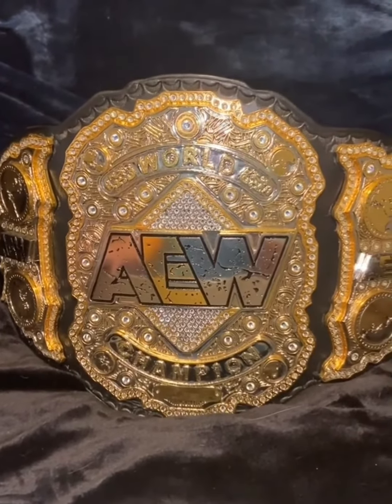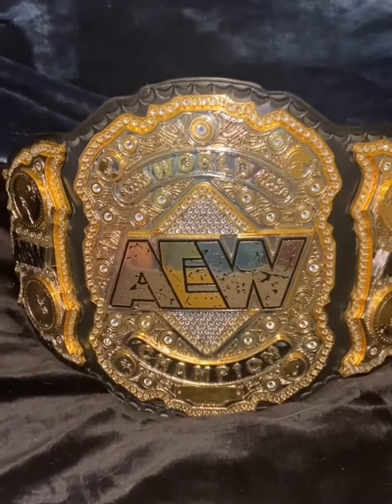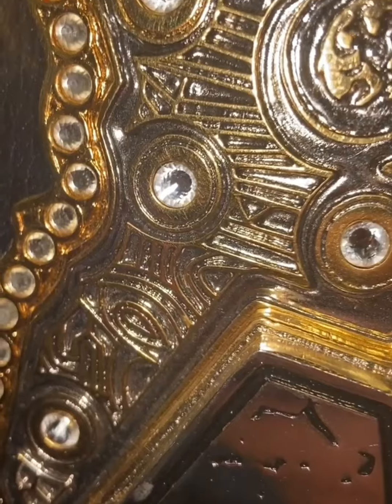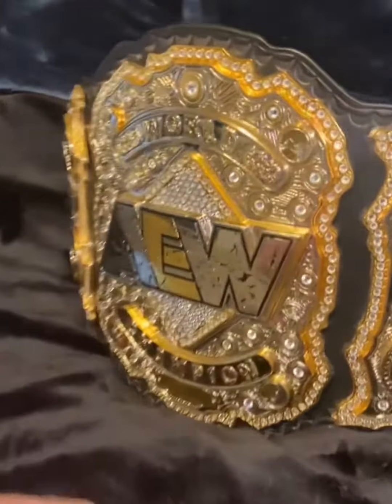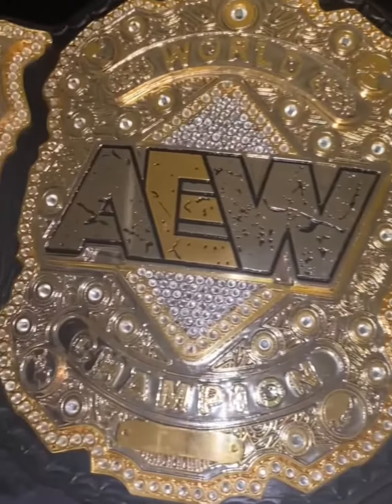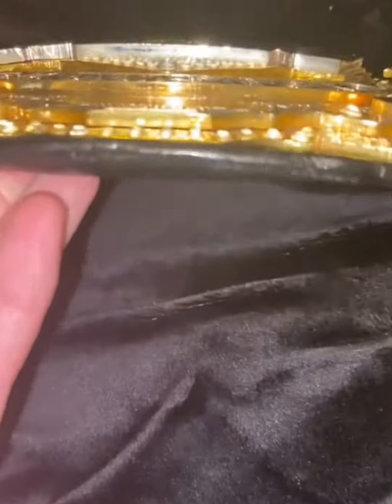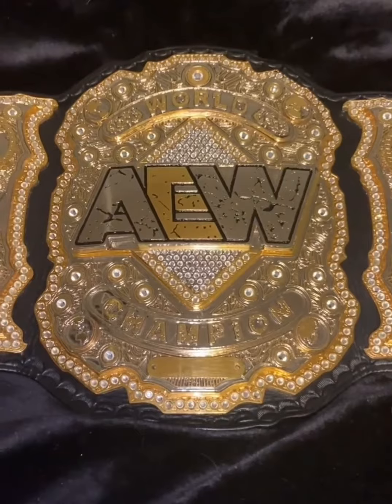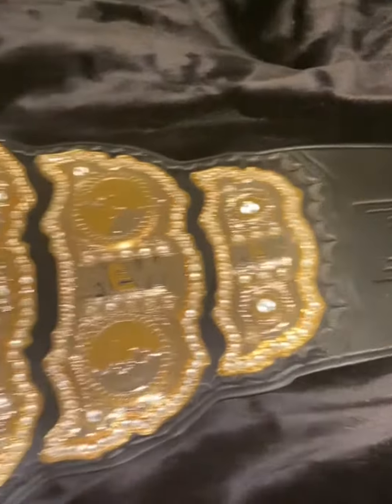Review AEW Championship Belt 17lbs - 6mm - Real Quad Stacked